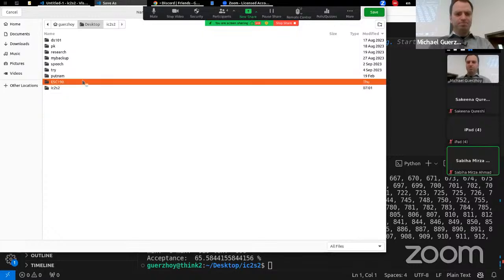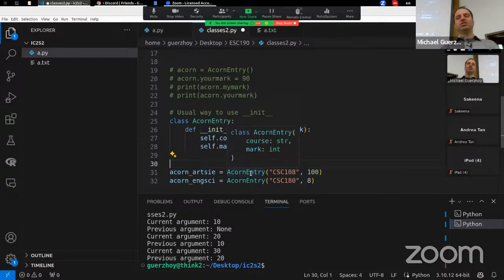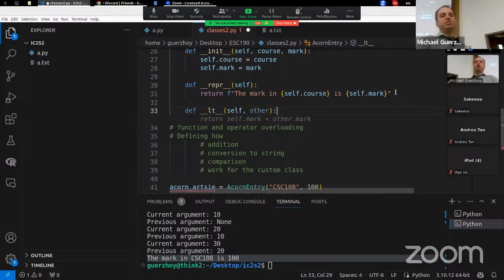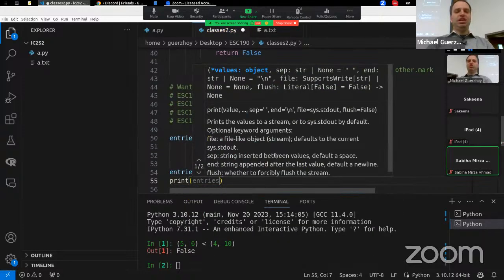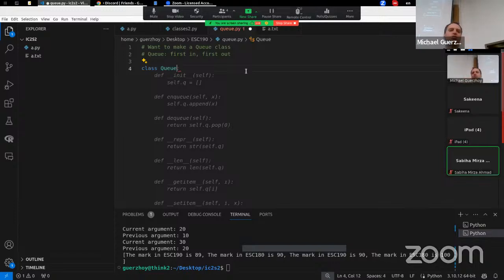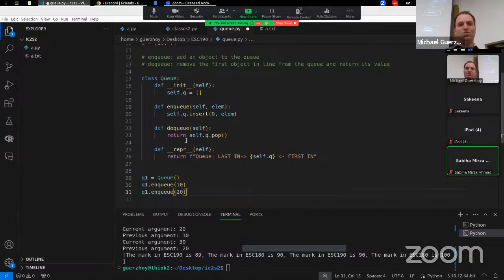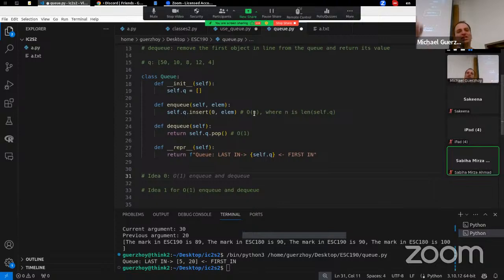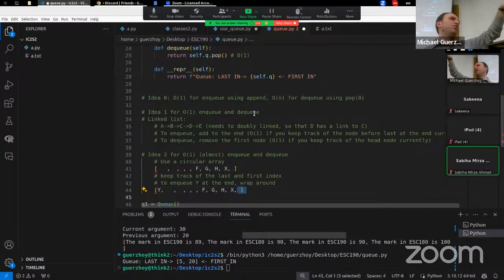ESC190 March 4